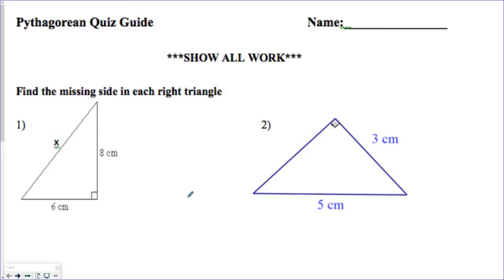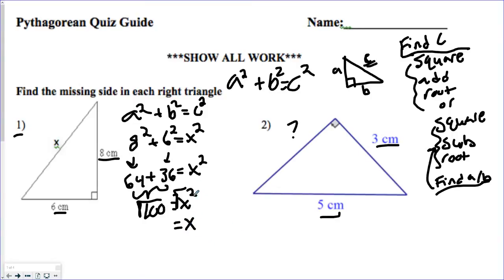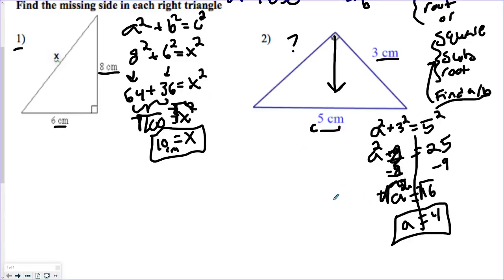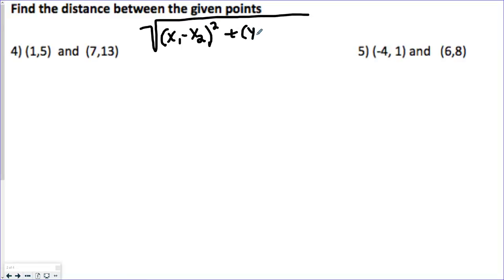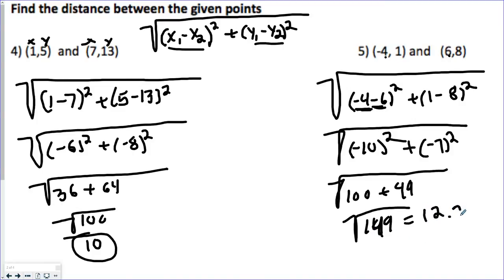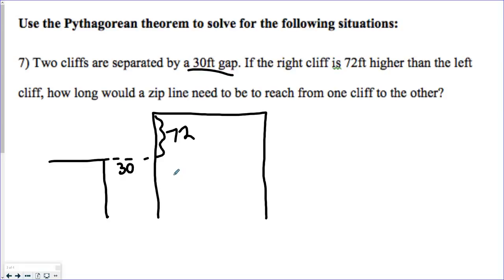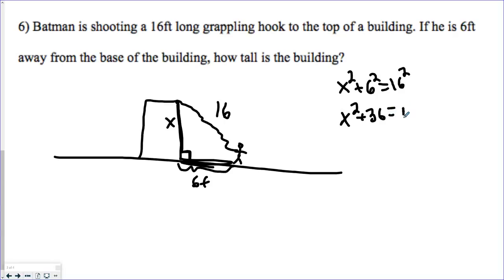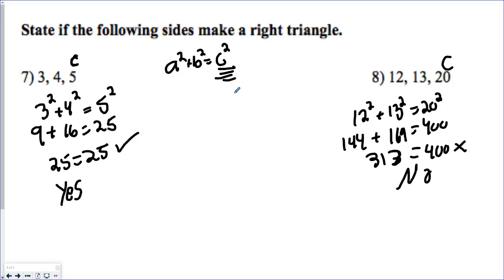8th pre Chapt 7 Pythagorean Theorem Quiz Guide